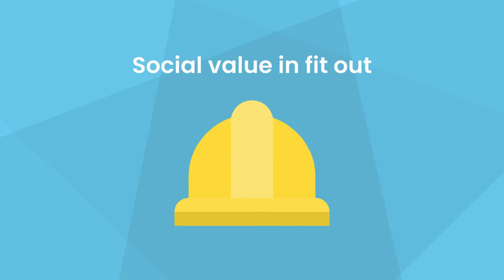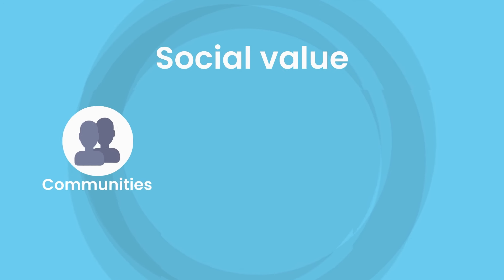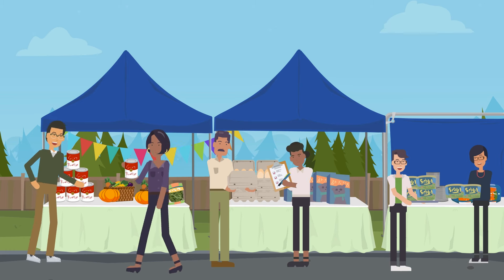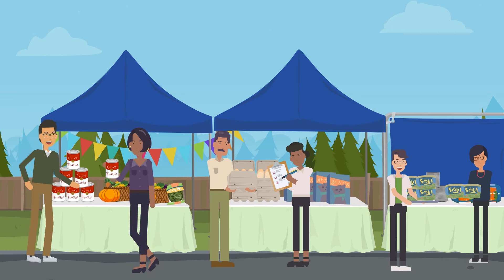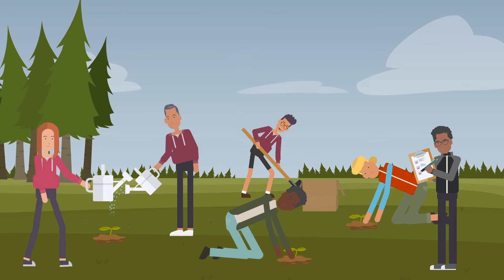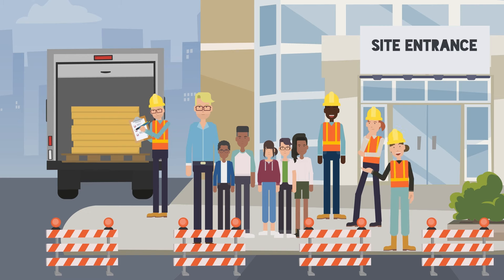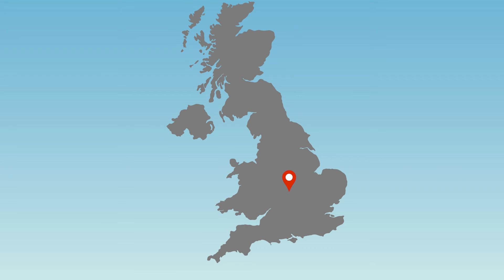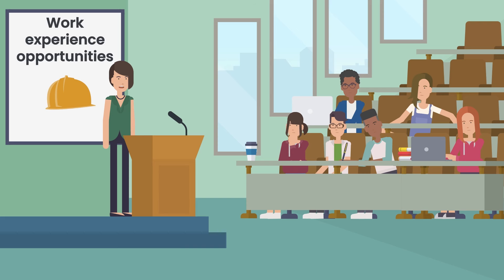How to Create Social Value in Fit Out Projects | Morgan Lovell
In this video, we explain social value in fit out projects and how it benefits communities, local businesses and the environment. From smaller fit outs with initiatives like foodbank collections and volunteering to larger projects that provide local employment and work experience, social value helps create a lasting, positive impact.

Whether it’s engaging local people or working with educational institutions, adding social value to your fit out is key to building a more equitable and sustainable future.

00:00 - What is social value?
00:14 - Examples of social value
00:33 - Benefits of social value

Morgan Lovell is the UK’s leading office interior design and fit out specialist. Based in London and the South of England, Morgan Lovell provides a range of services, including workplace consultancy, space planning, interior design, fit out and project management.